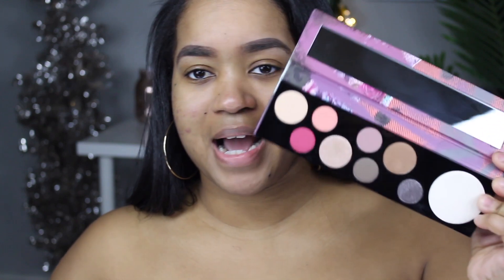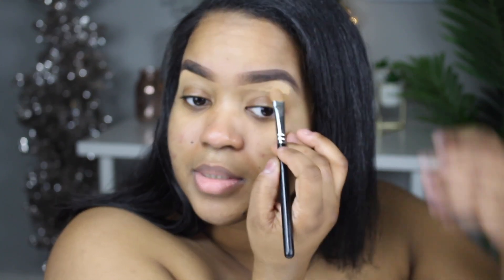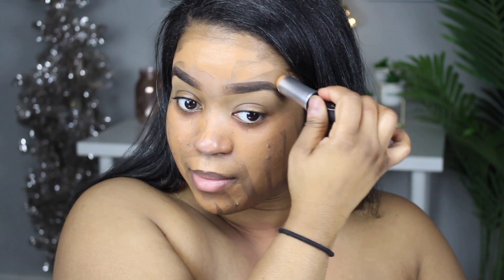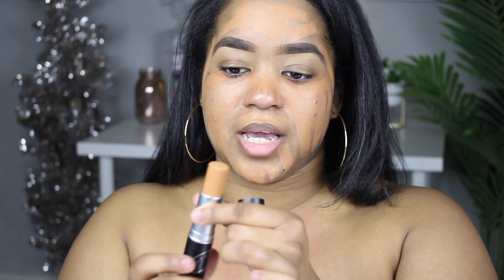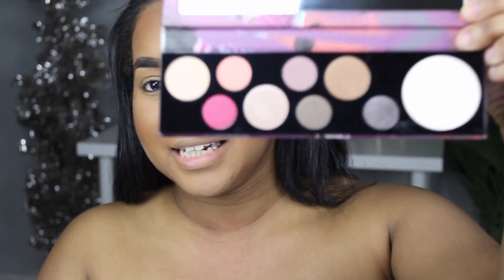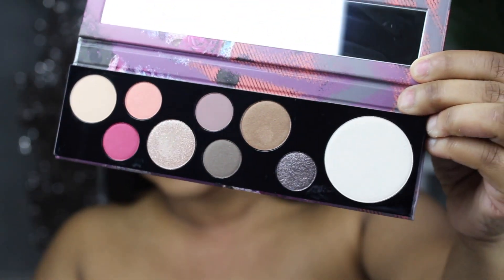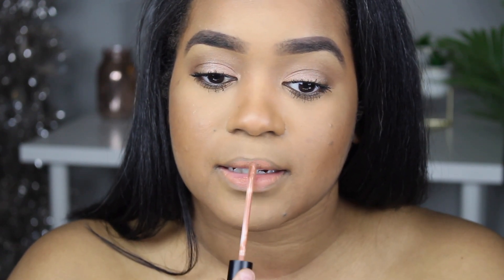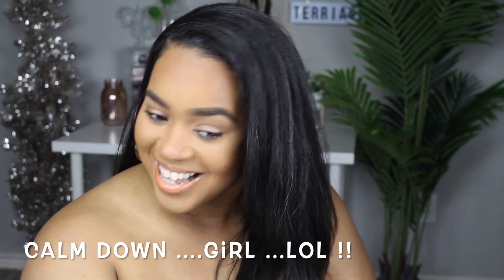MAC Foundation Sticks For A Natural Look NC44, NC45, NW50 | Terria Lewis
It really means sop much to me you have no idea!!! Love y'all for life!

I wanted to create a natural look because i felt like I haven't done one in so long. I did leave an icard in the video around 1720 of an older video when I attempted this natural look. Check it out:

MAC Products Used/pricing:

MAC NC45...NW50...NC44 $33.00/each
MAC 24hr studio fix Concealer NC 43. $23.00
MAC NC45 Select Sheer Pressed( this is older so can't remember how much I paid at the time of purchase)
MAC NC 47 Studio Fix Powder plus Foundation $33.00/each
MAC Risk it All Palette-Free with my purchase online when I purchased from ULTA
MAC Fix +